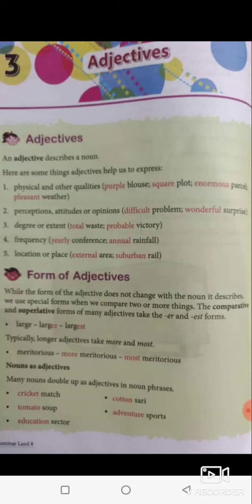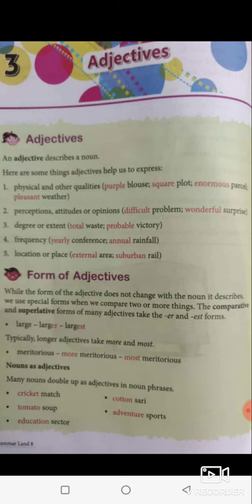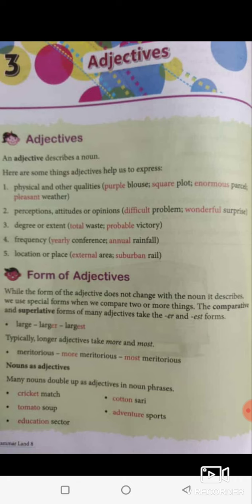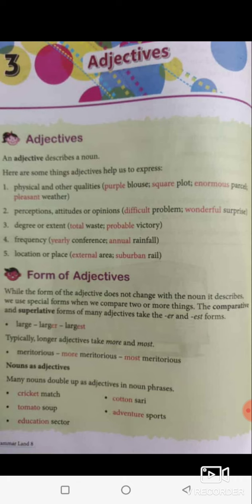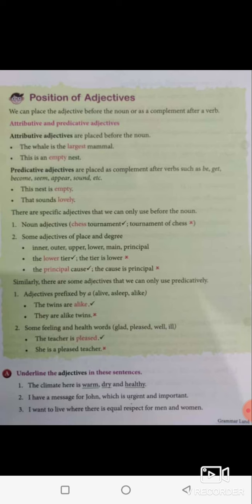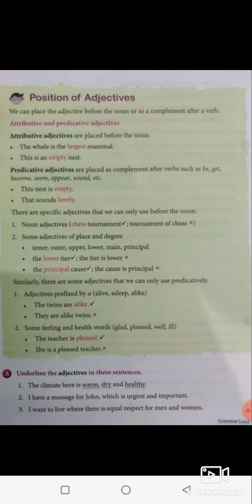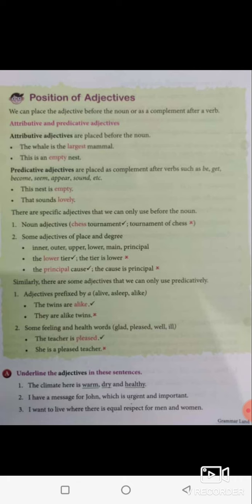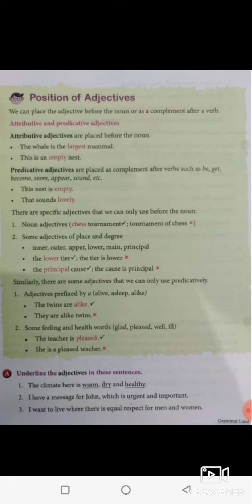Adjectives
Class 8